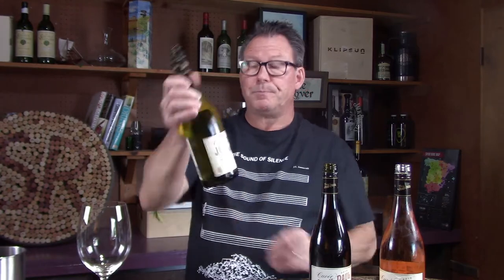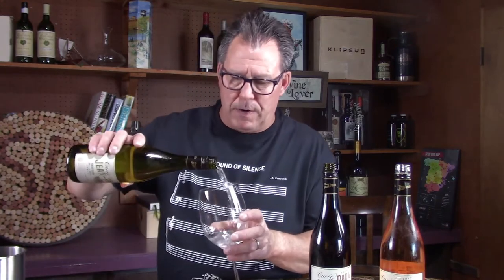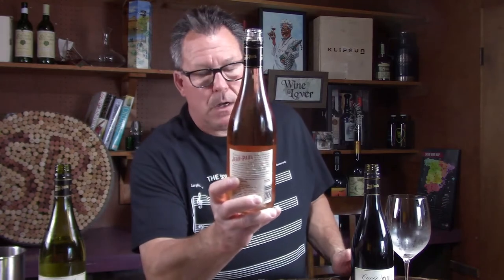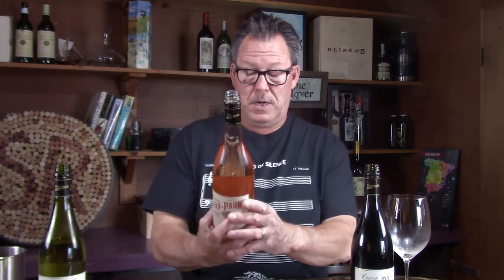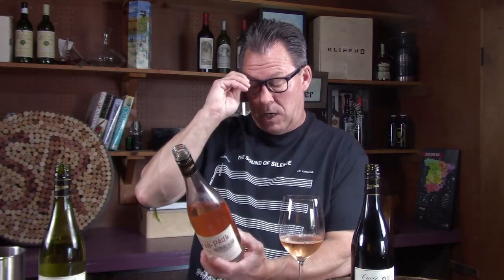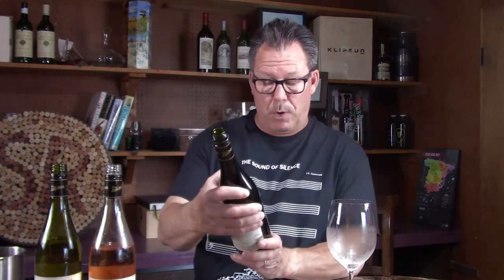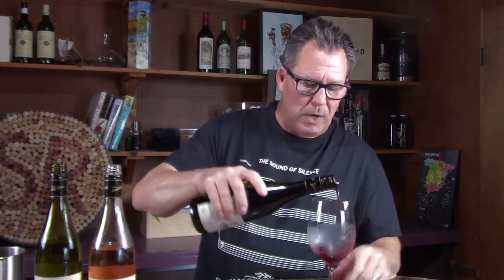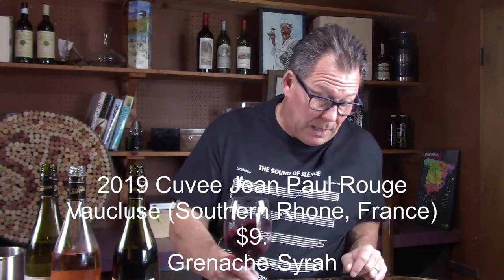Jean Paul, value wines from France: Episode 487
Stan reviews three wines from a winery in France that go for nine bucks retail or less. How will they fare?